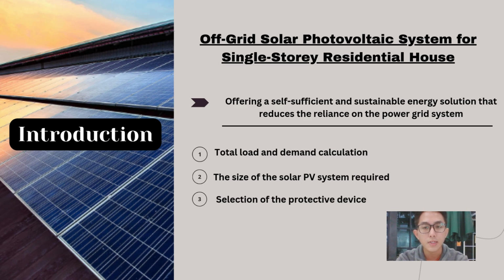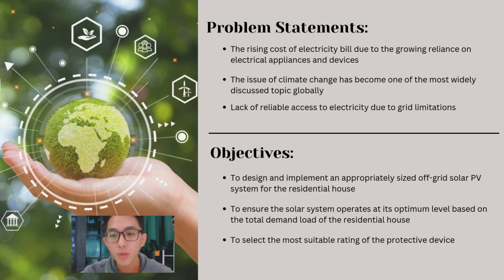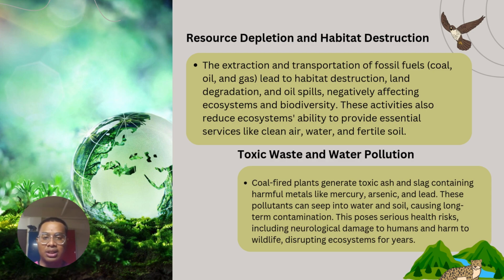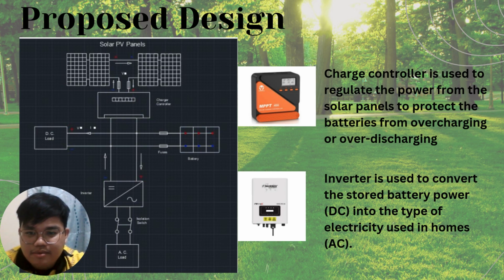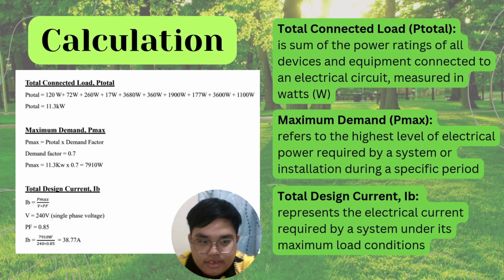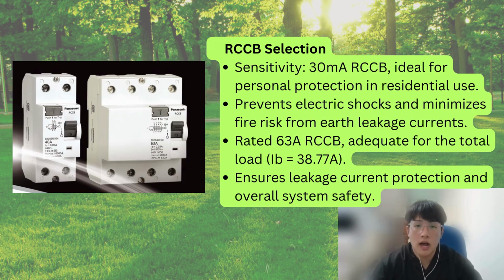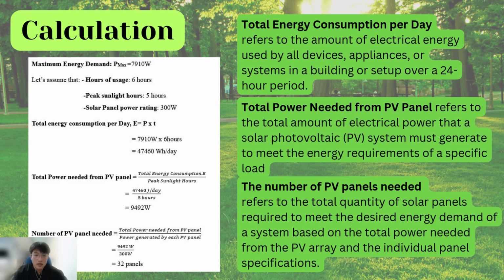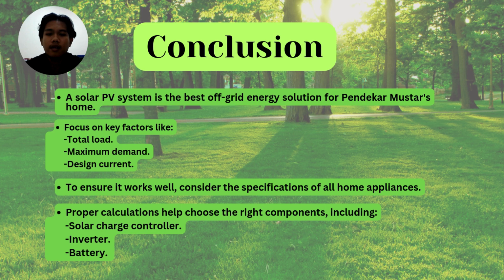OFF GRID RENEWABLE GENERATION SYSTEM FOR RESIDENTIAL HOUSE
PGTD_GROUP/ASS